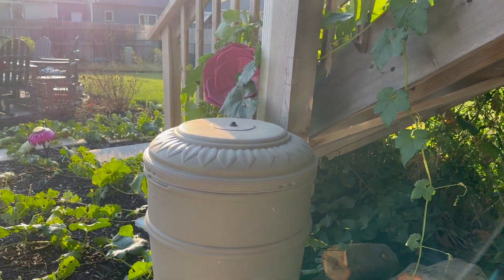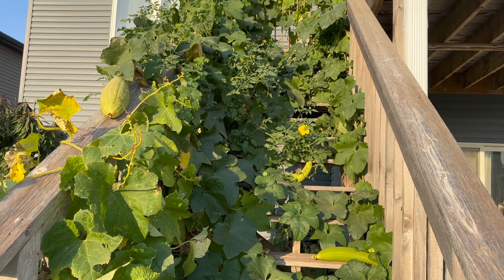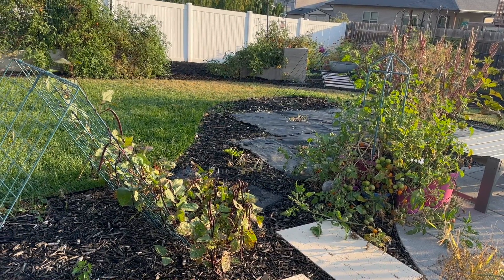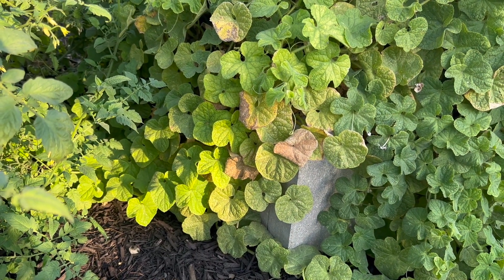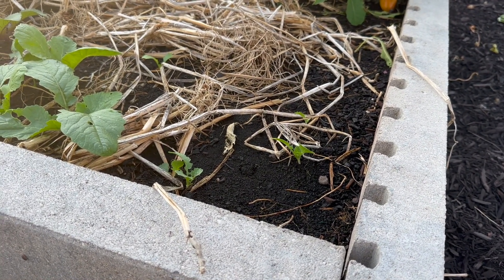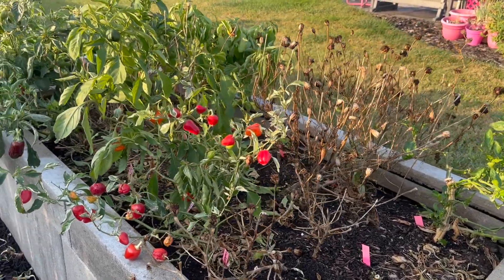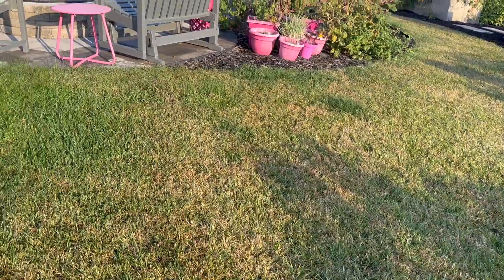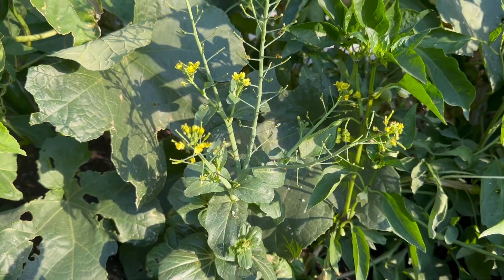The Disappearing Garden & Planning for Next Year, Garden Tour - October 11, 2024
Looking at this year's garden and thinking about next year.
I garden in zone 5b - 6a in southeast Nebraska.

-~*~- Send Stuff? -~*~-
April Sarah
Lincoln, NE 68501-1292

*Please note that I reserve the right to review any unsolicited items at my own discretion.

Interest in what I use and what I'm showing?

-~*~- Stalk Me? -~*~-